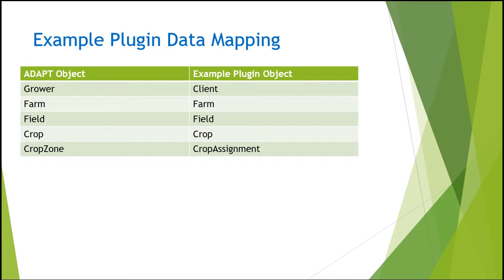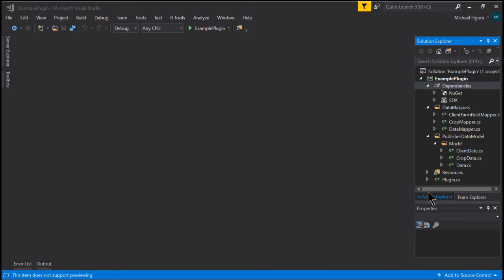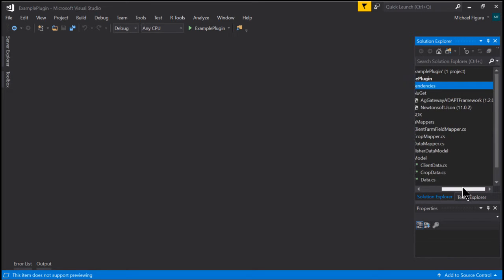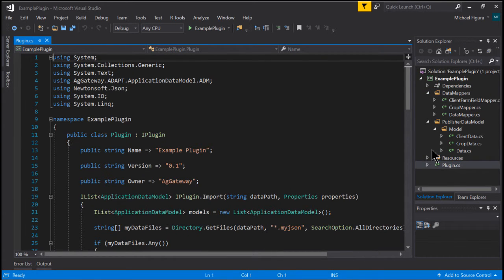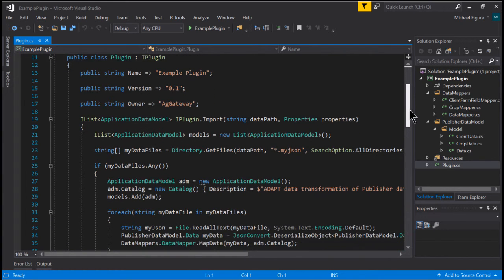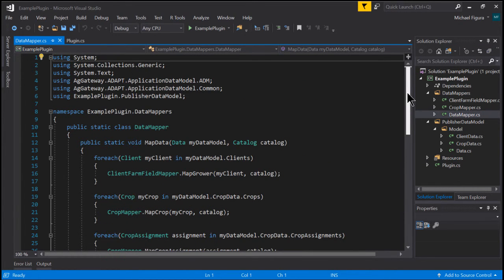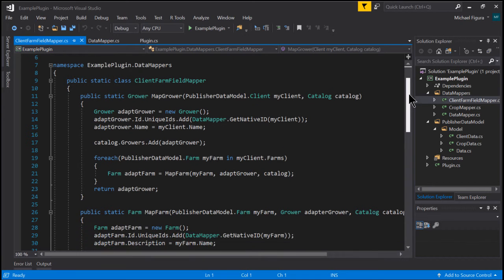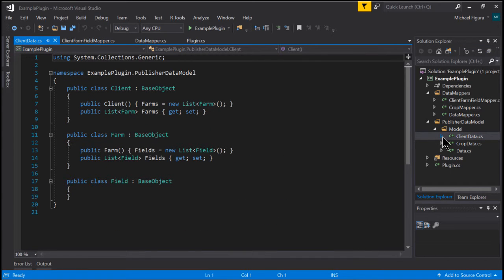ADAPT Plugin Tuturial for Advanced Developers